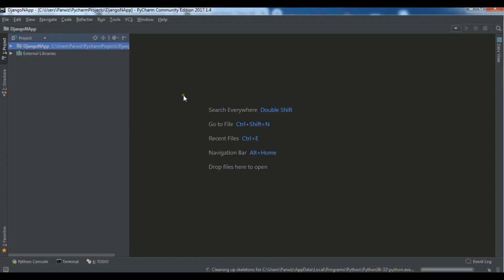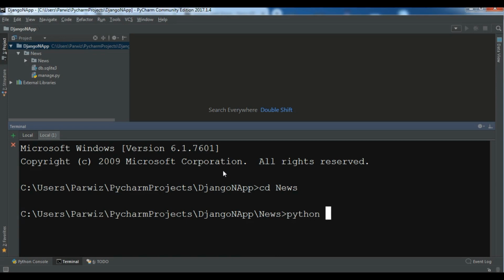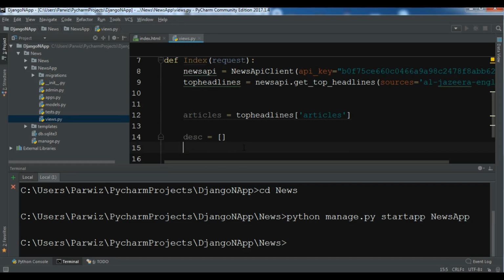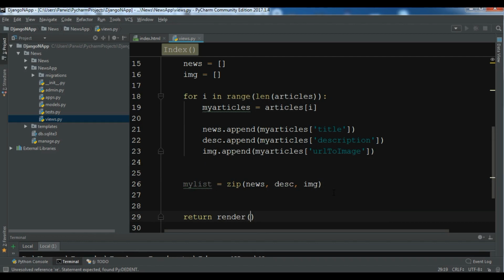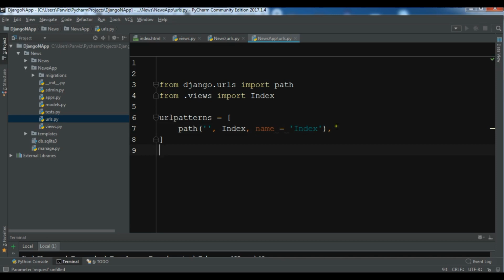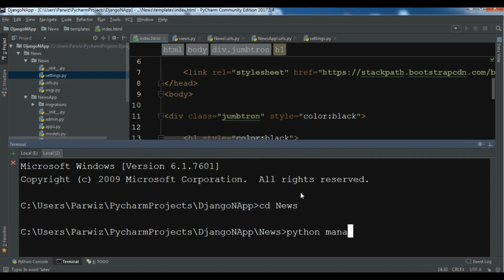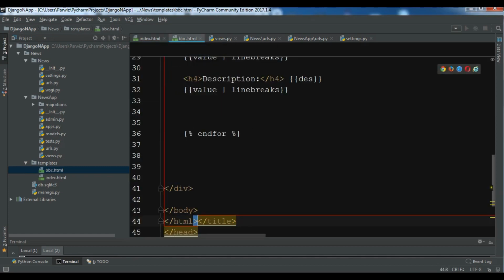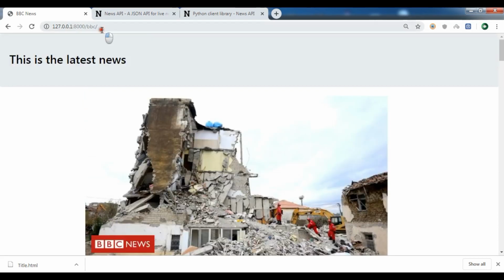Python Django Build News Web Application | Python Web Development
Join Programming Free Courses

Django 3.0 By Example

Build A Website With Django 3.0 in 2020

Mastering Django 3.0 in 2020

In this Python Django video iam going to show you Build News Web Application, so we are using Django library for this article, also for fetching the news we are going to use News API , so first of all what is django.  Python Web Development